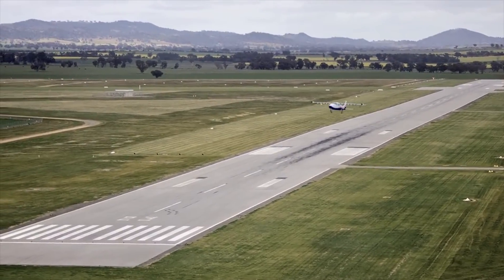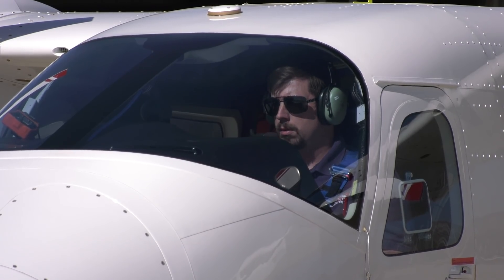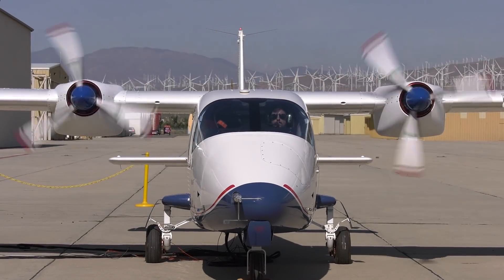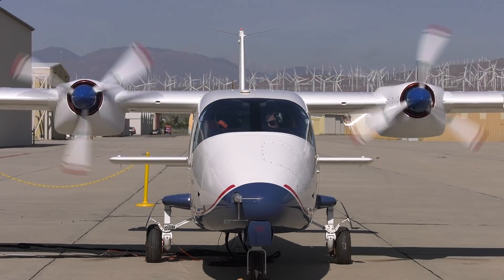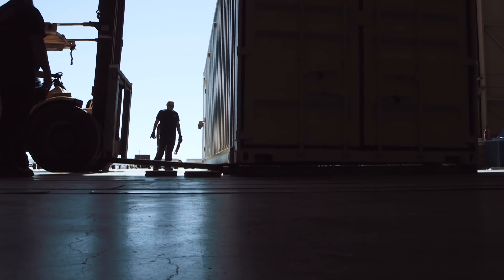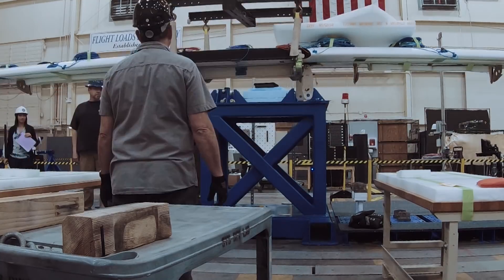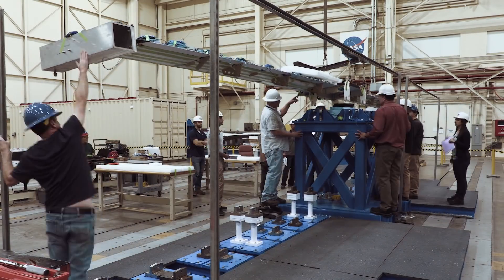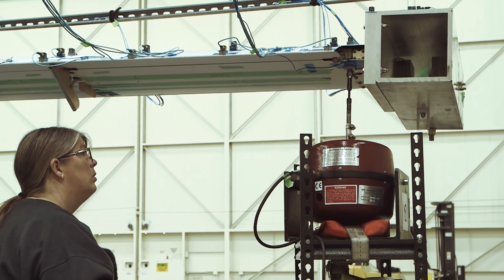NASA Marks Milestones in Development of Electric X-57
NASA’s X-57 project has marked two critical milestones in the development of the agency’s first all-electric experimental aircraft, or X-plane, which will demonstrate the benefits of electric propulsion for aviation. Engineers for the first time tested the motors and propellers together for the project’s Mod II activity, which is the first electric configuration of the vehicle. Meanwhile, NASA received delivery of the wing for the project’s following Mod III activity, allowing testing to progress for two of X-57’s three electric configurations. For more, please visit NASA.gov/X57